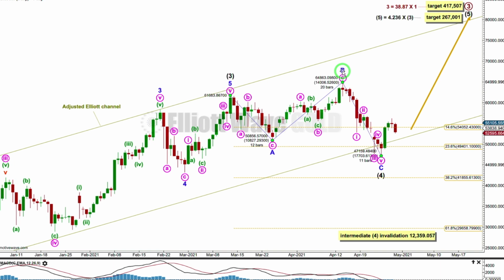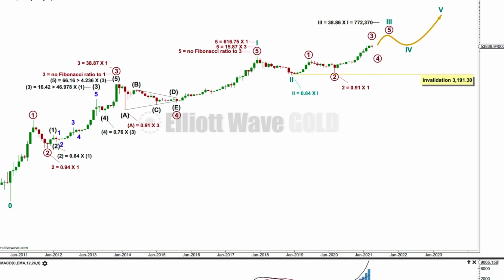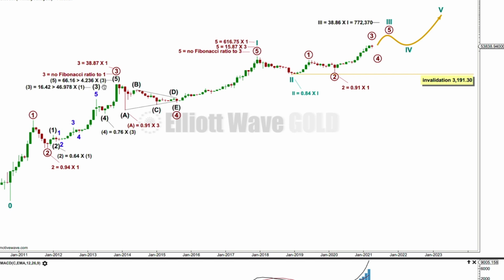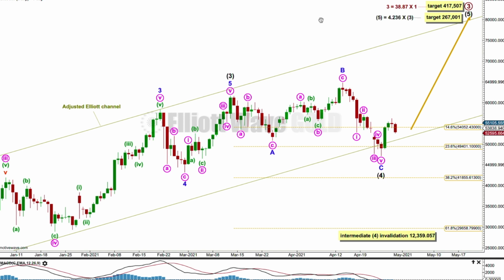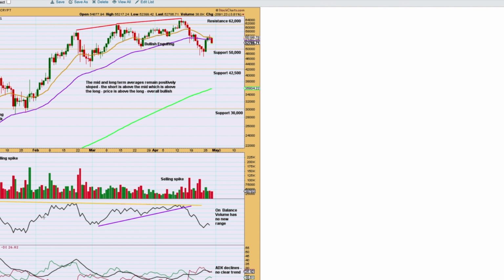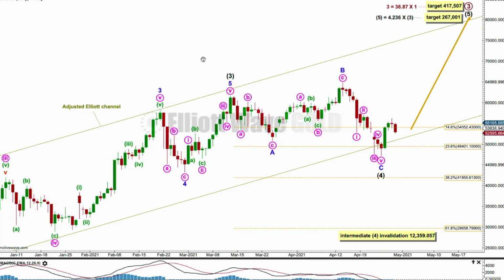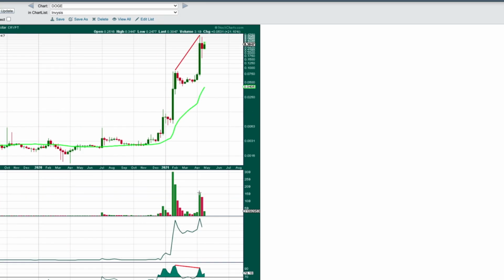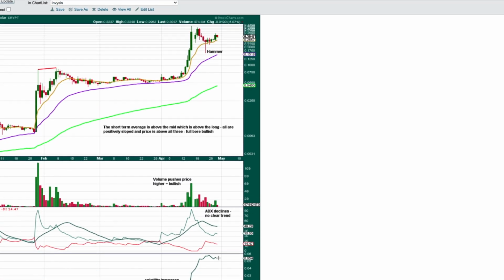BTCUSD and DOGEUSD: Elliott Wave and Technical Analysis on 29th April, 2021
An extra video update for two cryptocurrencies this week.

Comments Policy:

it here.